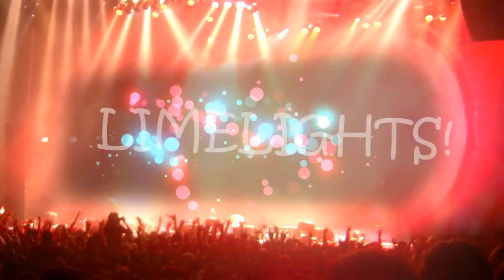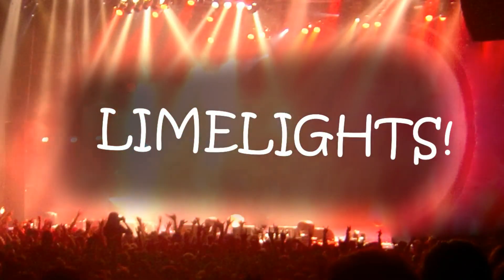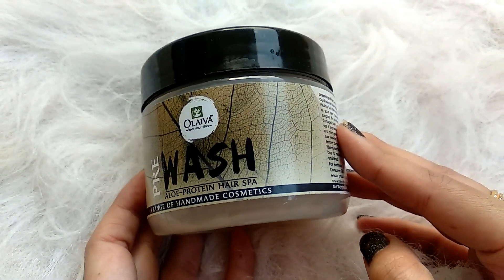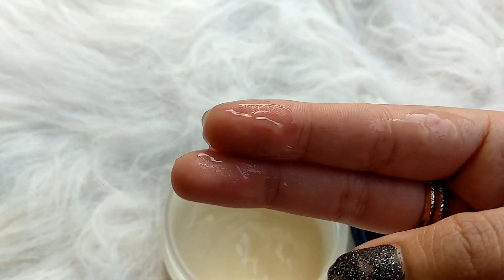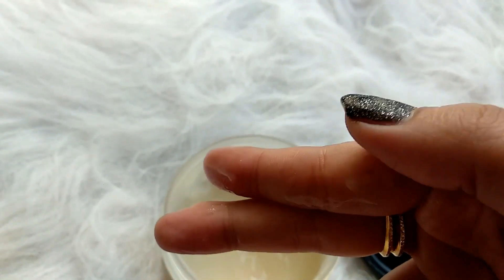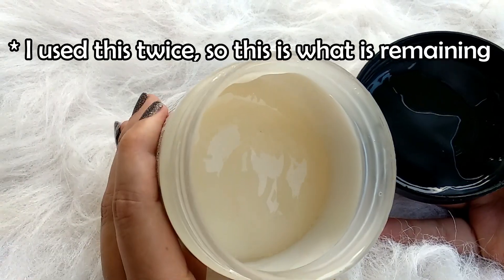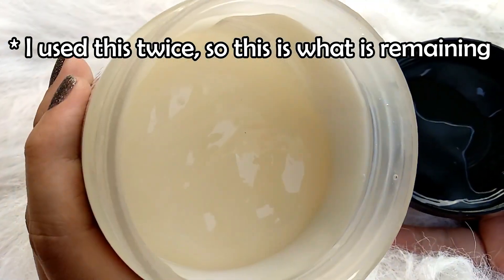Smoother Hair In Less Than An Hour | Olaiva Pre Wash Hair Spa | Review | Limelights | Neha Karavadi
Hi Girls!

Here's a one stop solution to all your hair problems. Watch the video for all the details.

I do share videos on Makeup, DIYs, fashion & beauty, skincare, natural home remedies and the latest subscription boxes available in India and lot more! :)

list=PLn9AlBlZsmrzJp4W_poXwMfULNsHmXtBi